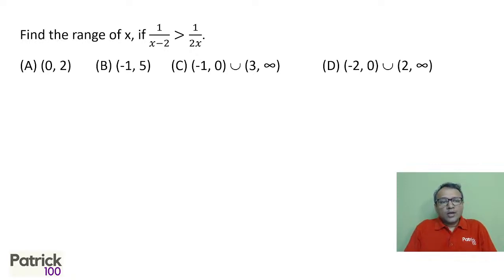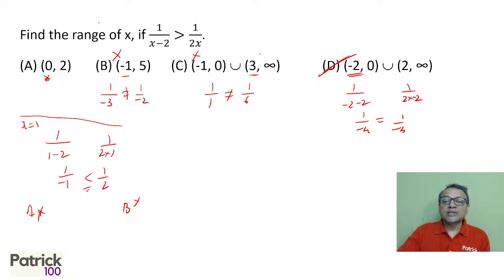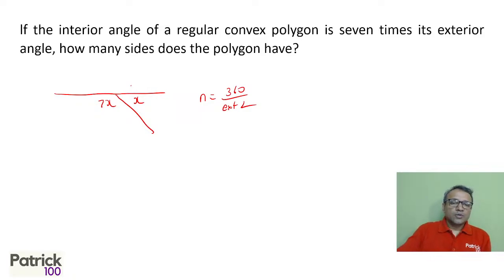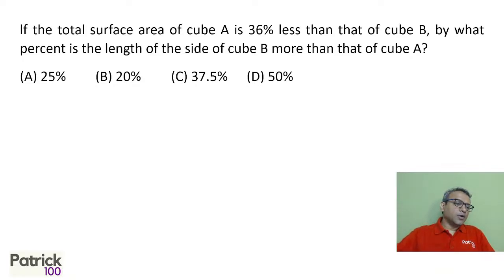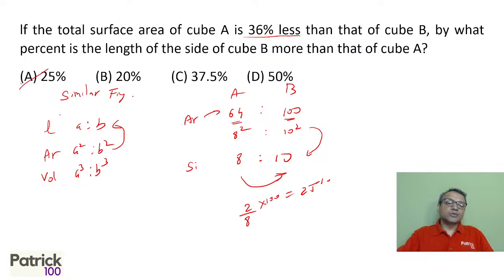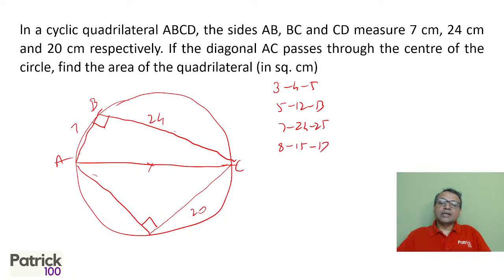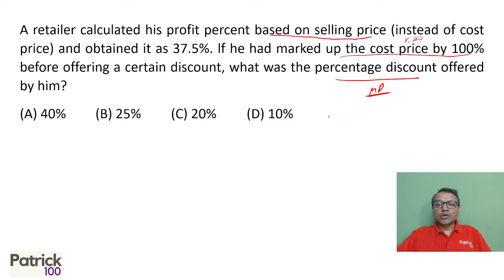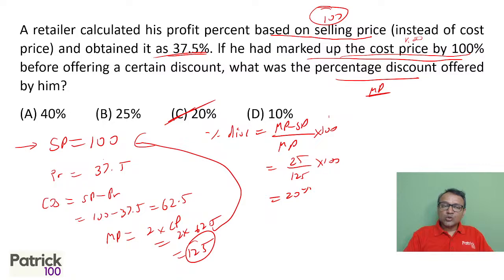Patrick ki Pathshala | Lecture No 19 | DI Expert | Quant Expert | Patrick Dsouza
Live Class with Patrick Dsouza, Learn Patrick's methods, tricks to solve questions in competitive exams for MBA Entrance, BBA Entrance, Bank exams, Other Competitive Exams.

Upcoming courses

Quant100 Course
DILR100 Course
Quant100+DILR100 Course

• CAT
• CET

Test Series
• CAT
• CET
• IIFT
• XAT
• NMAT
• SNAP
• CMAT
• TISS

• CAT
• CET
• XAT
• IIFT
• NMAT
• SNAP
• CMAT